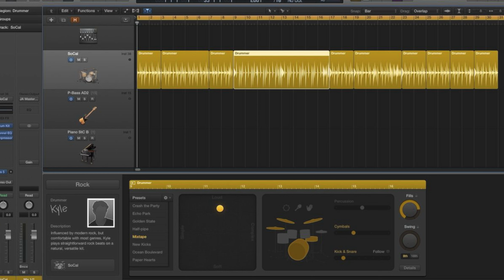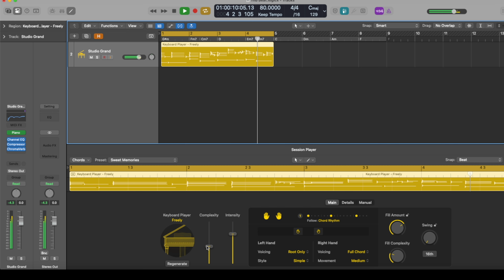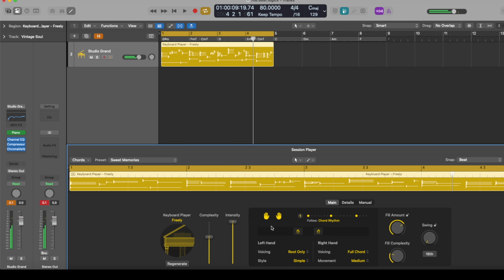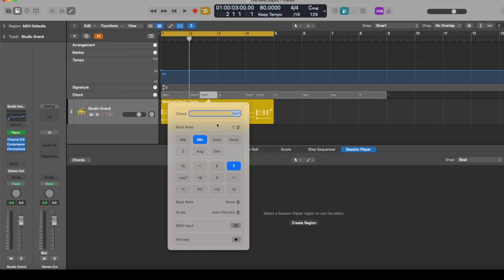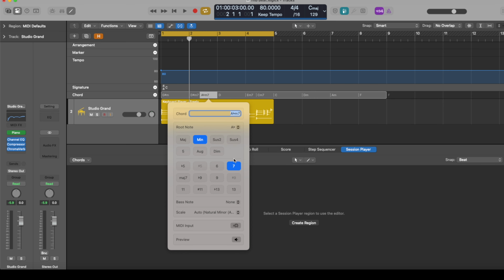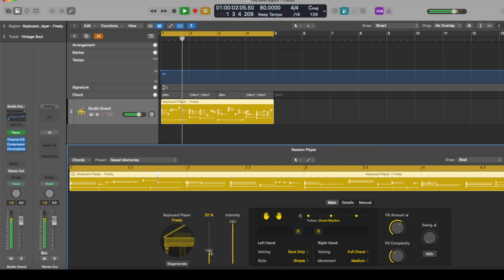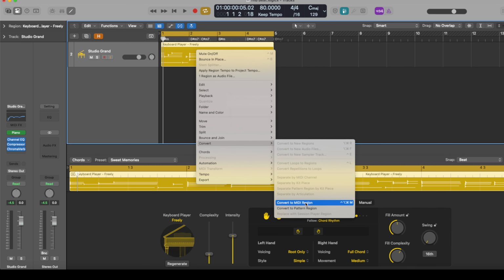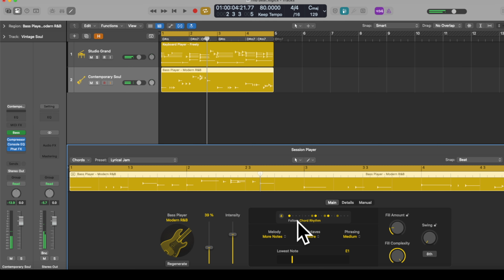This Logic Pro Feature Feels Like Cheating on Keys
In this video I'm going to discuss the Logic Pro Keyboard Session Player.
It is a highly underrated Logic Pro feature that will benefit producers, beat makers, and songwriters who may not have the best keyboard skills.

If you need music production, songwriting, or mixing & mastering services